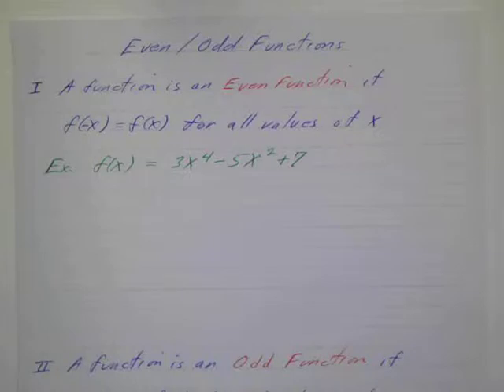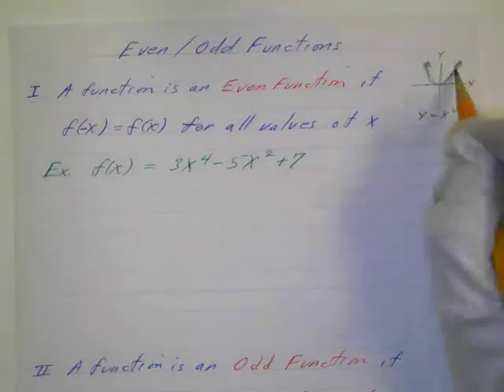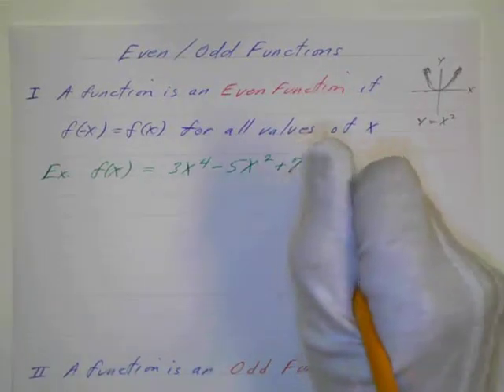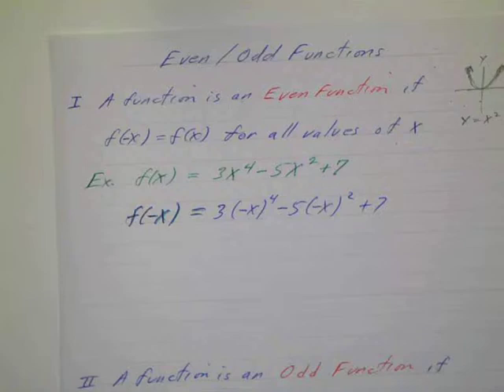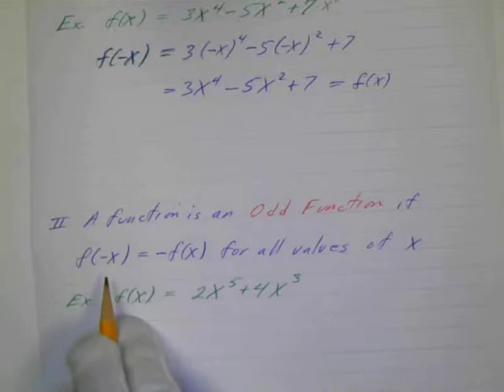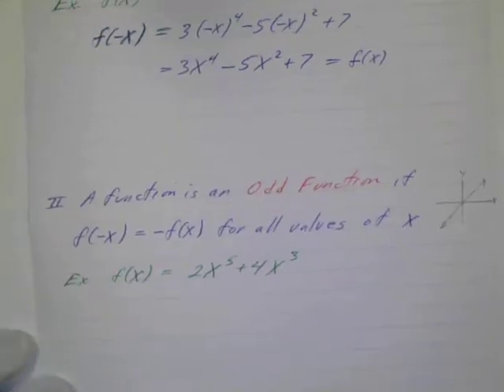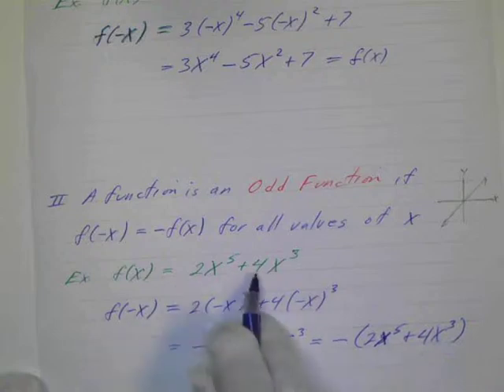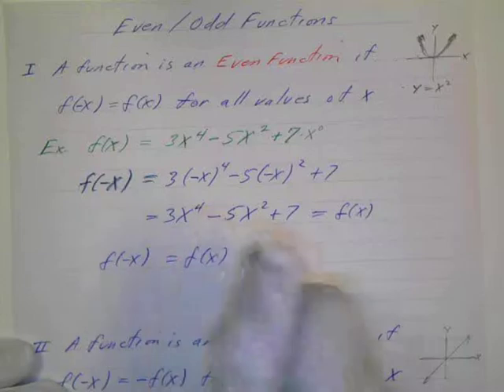Even / Odd Functions 1